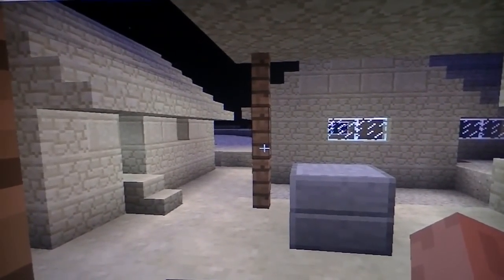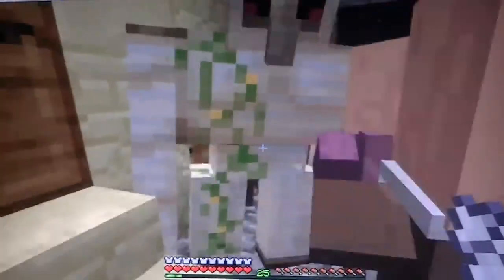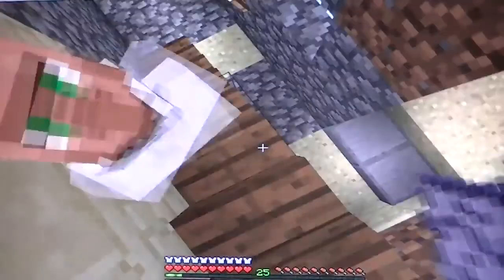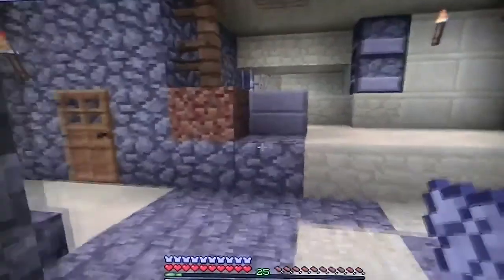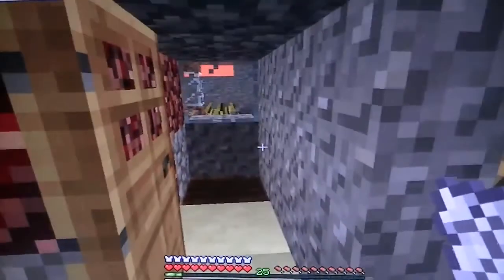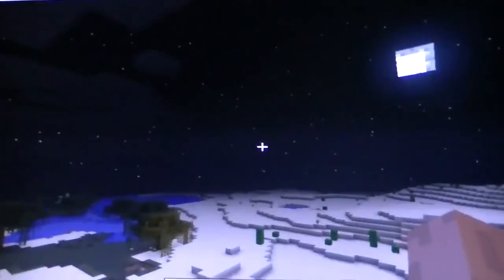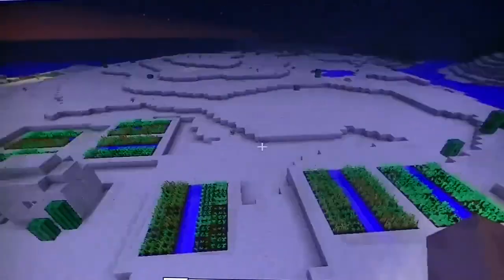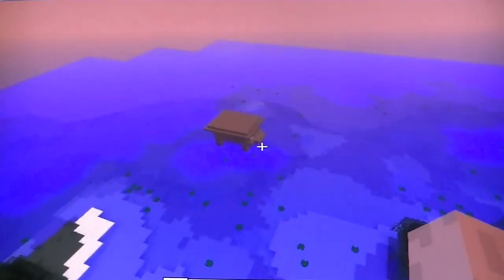ME 3 YEARS AGO! First Video Ever Made!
Hello everyone and today I will be showing you the very first video I have ever made! This was made when I was 13 years old! I thought it was a little longer ago but I guess not!

All music I play on this channel is NCS so make sure to go and check them out!